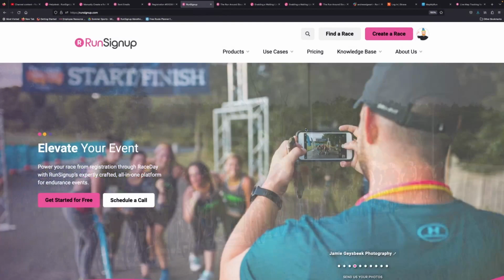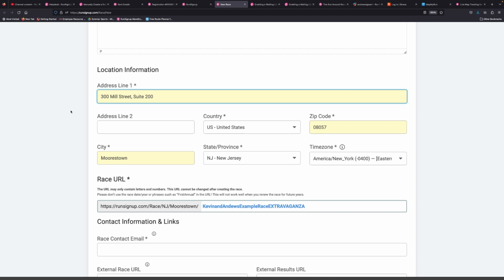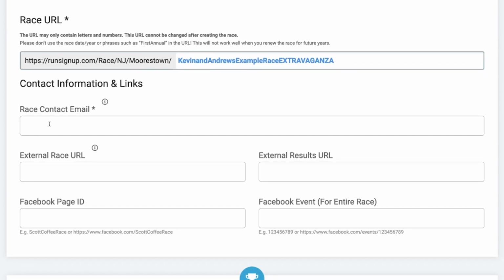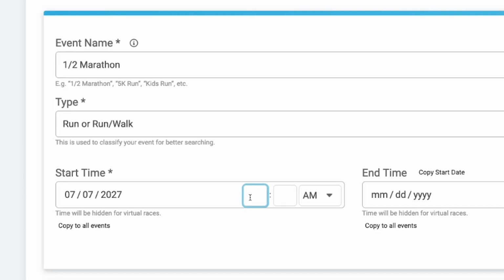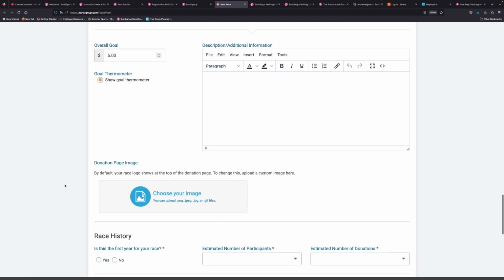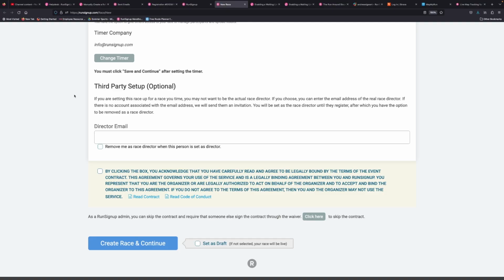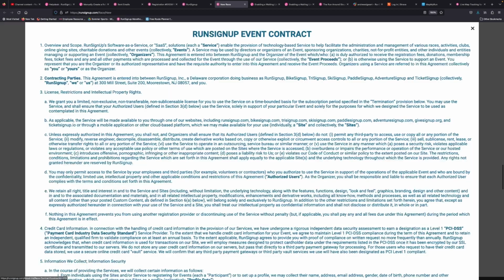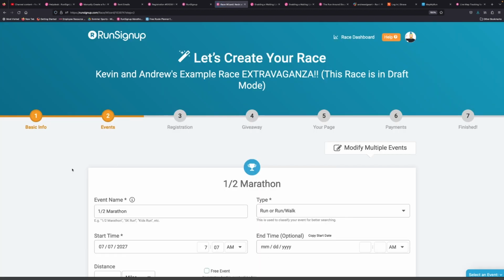Race Wizard - Step 1: Basic Info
Once you are finished with the Race Wizard, you can move on to the RunSignup Race Registration Checklist